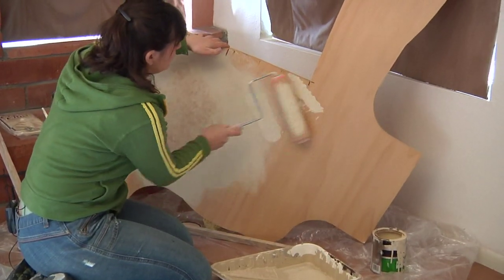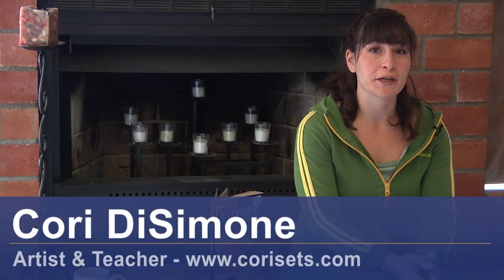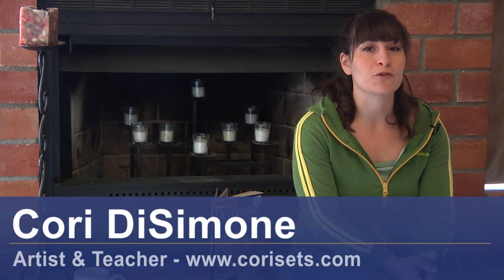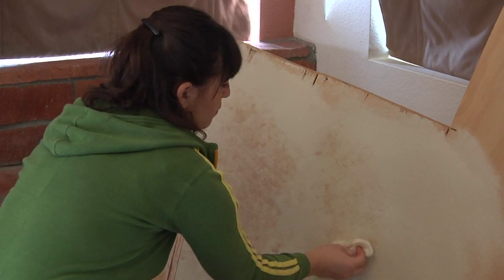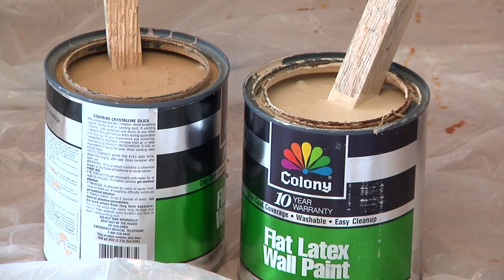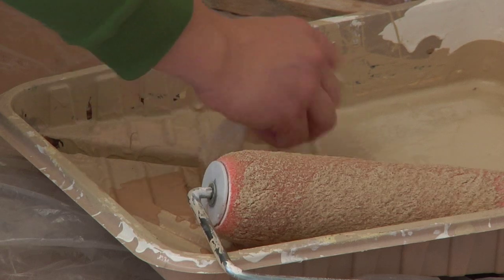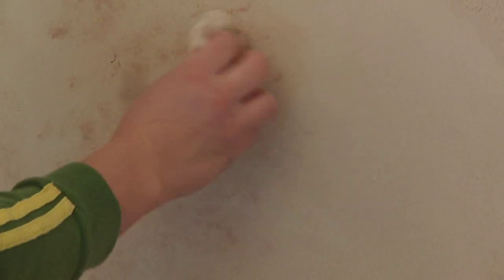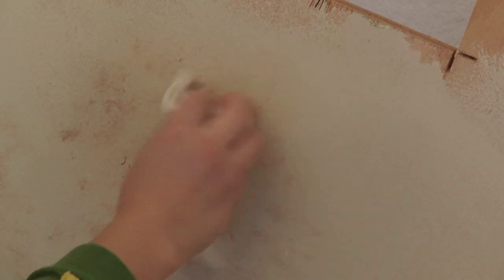Arts & Crafts Techniques : Cheesecloth Technique for Faux Finish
Cheesecloth is a great tool for faux finishing walls or other surfaces, as it creates a subtle texture and color variation. Use similar paints in the same color family when faux painting with help from an art teacher in this free video on decorative painting.

Bio: Cori DiSimone has a Bachelor of Fine Arts with an emphasis in printmaking and painting, and she has a Master of Arts in Art History.